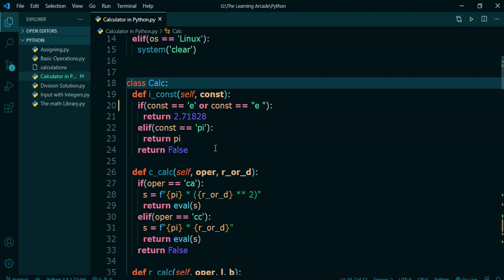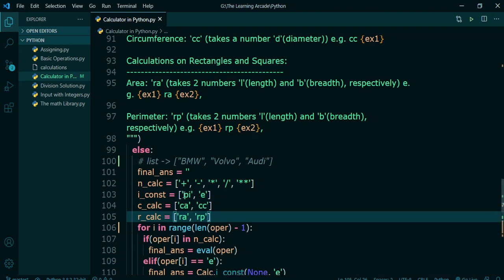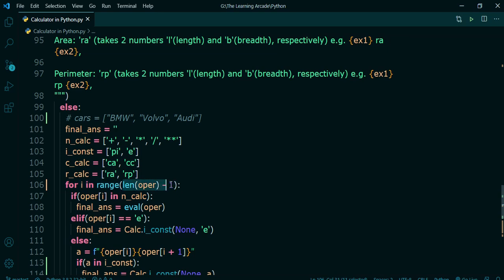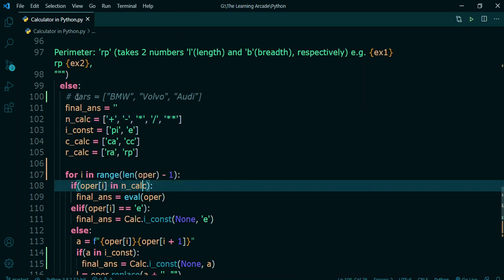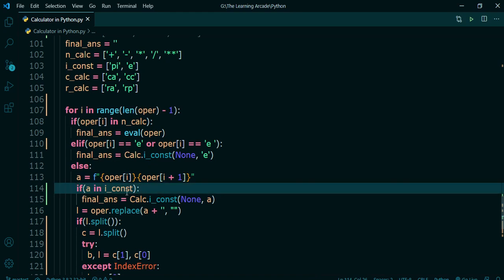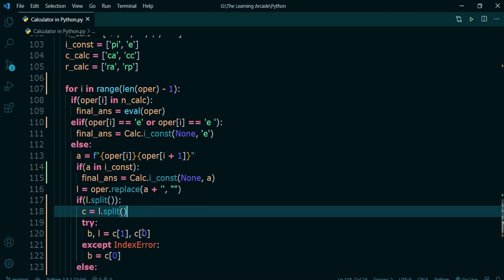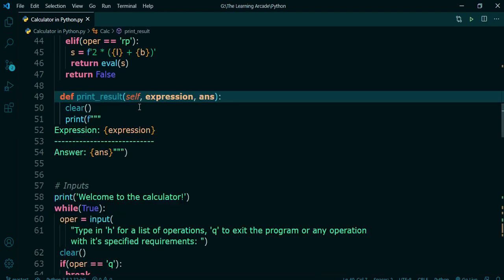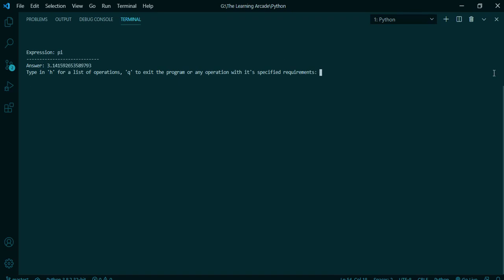Building a Calculator: FINAL VIDEO! | Part - 6: Day - 4 | Python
Hello Guys! This is the FINAL VIDEO of our series of building a calculator. Do enjoy!